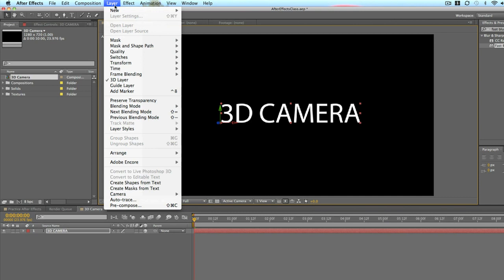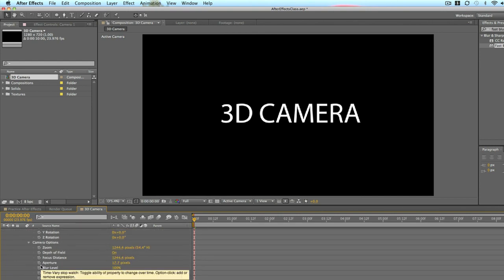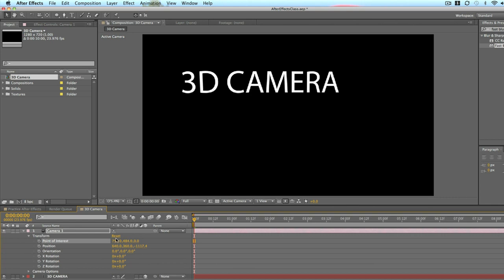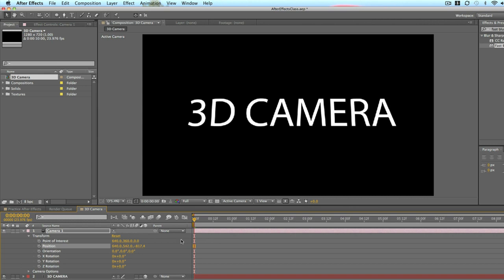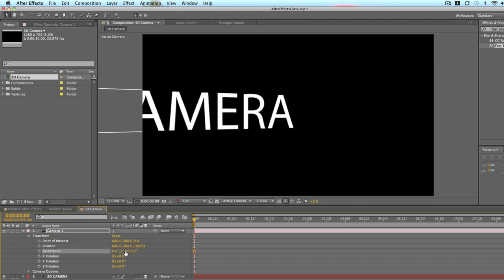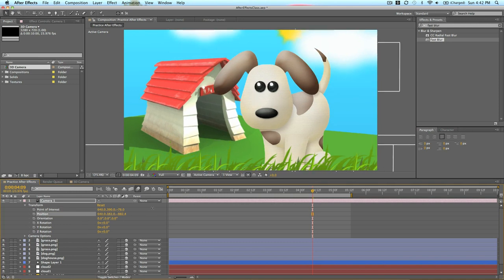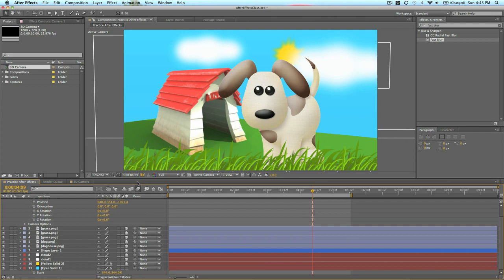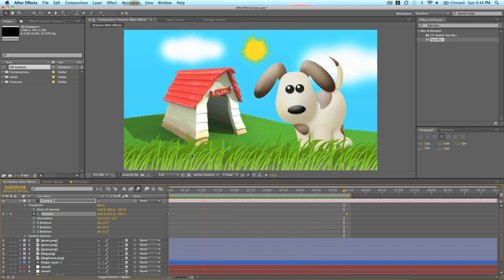Adobe After Effects Motion Graphics - Complete Course Part 19